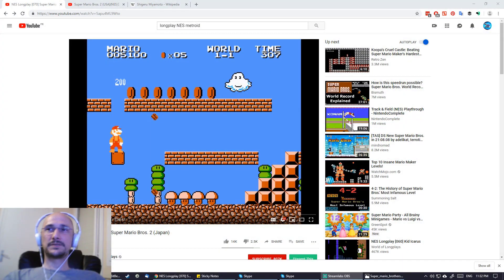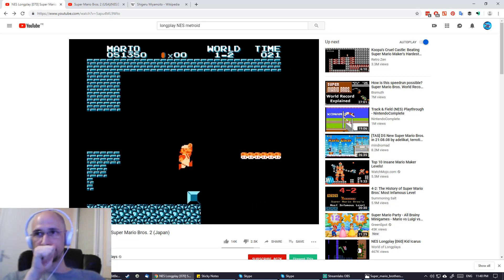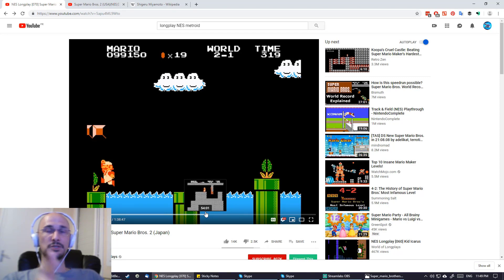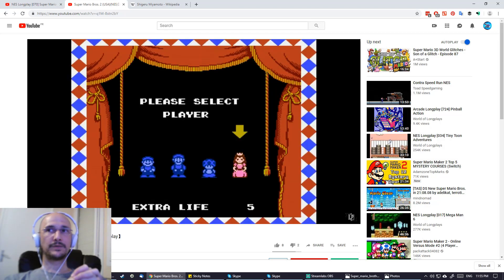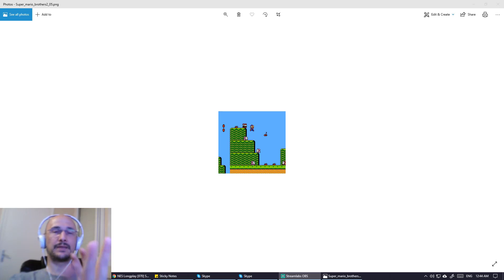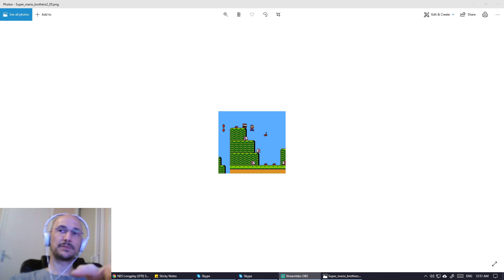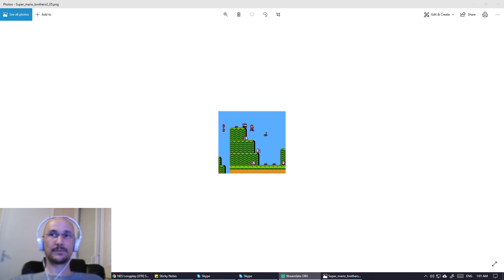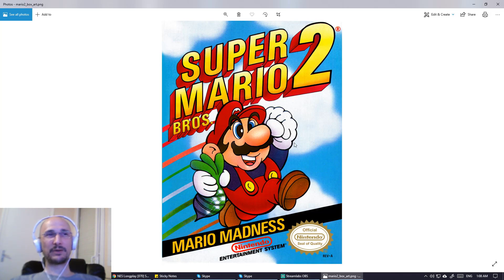The interesting case of Super Mario Bros 2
In this video we discuss the interesting history of the US vs the Japanese release of Super Mario Bros 2 for the NES.
This video focuses almost entirely on the marketing decisions made at the time and not on art.

Sorry about that occasional ticking sound.. I have no idea what caused it and didn't hear it in my headset while we were recording. I'll make sure our next video doesn't have this audio issue.